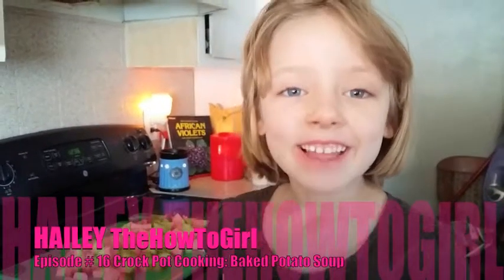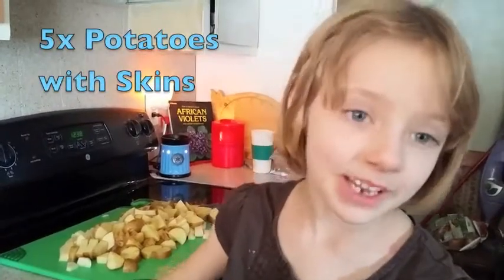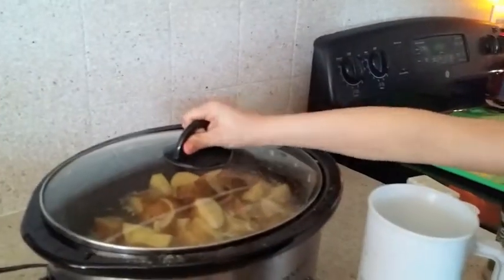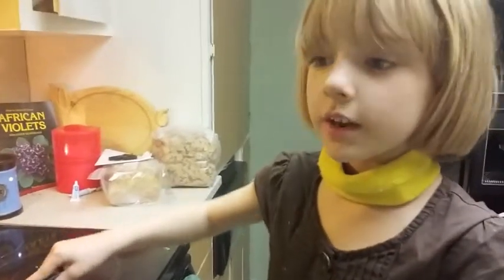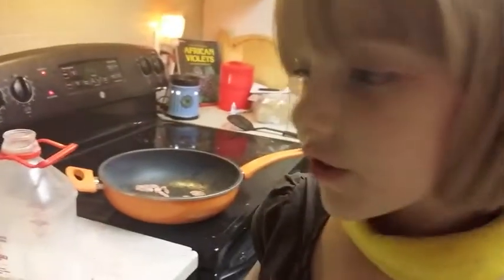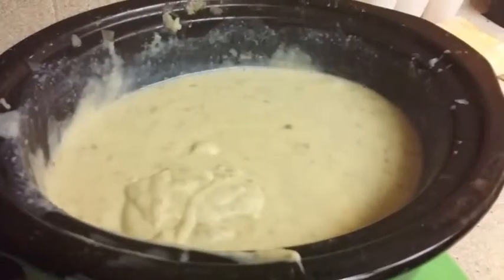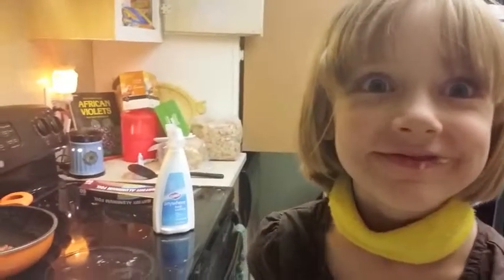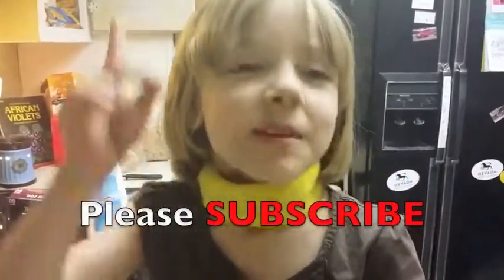Baked Potato Soup (Crock Pot Recipe)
HAILEY TheHowToGirl episode # 16 Baked Potato Soup (Crock Pot Recipe)
      Hi this is HAILEY TheHowToGirl and in this episode I show how to use a crock pot to make a tasty Baked Potato Soup that is a hit with my family. You will need one onion, 10 potatoes, water, butter, milk, bacon, cheese and a crock pot.

      If you liked my video you should check out my brothers channel Mason TheHowToKid